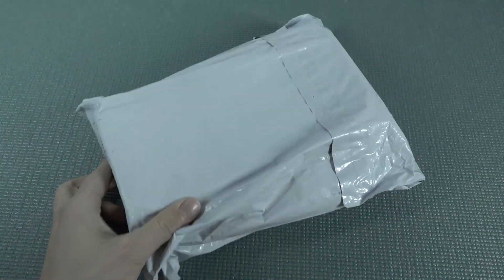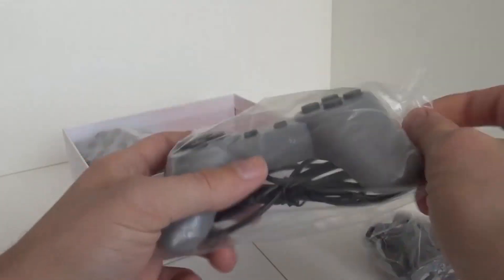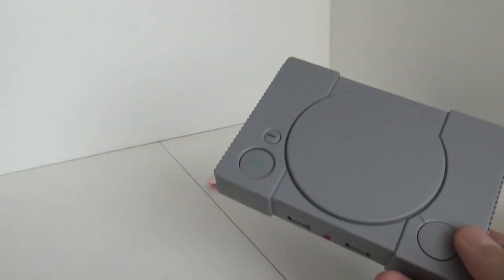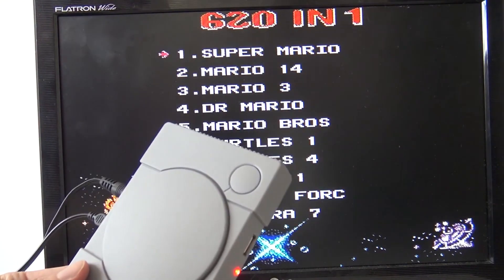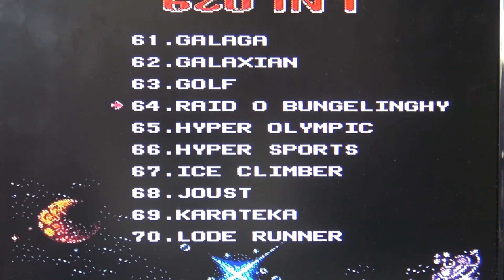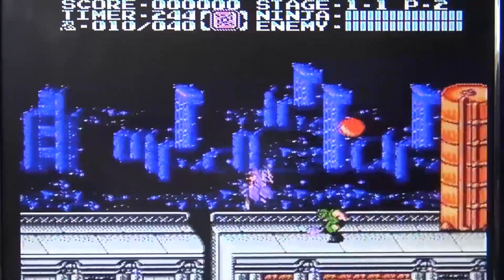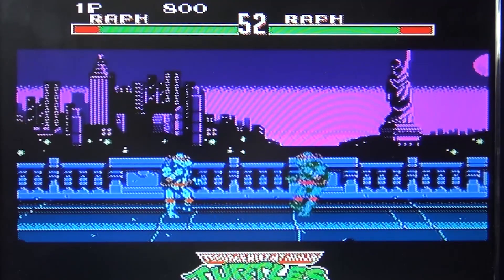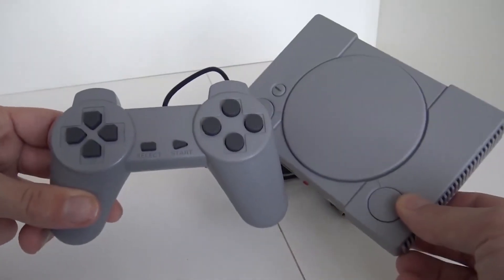A PS1 Ali-Express Mini Classic With 600+ Games Build in 😲